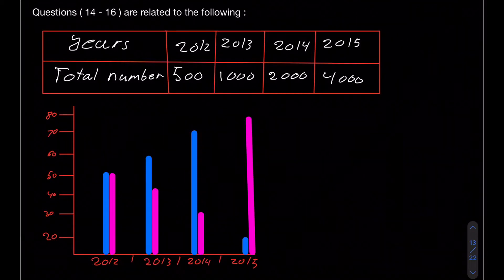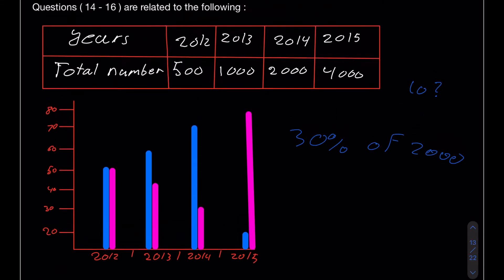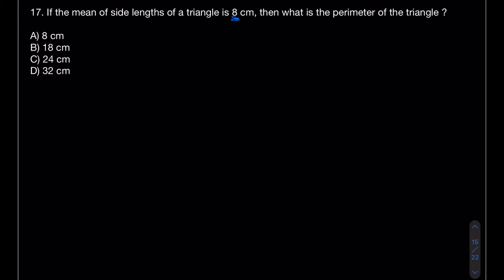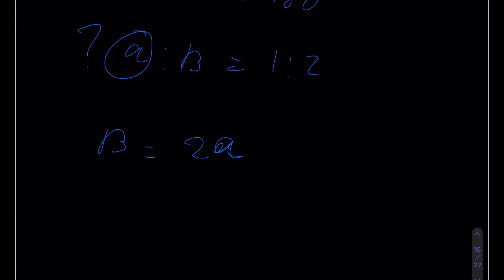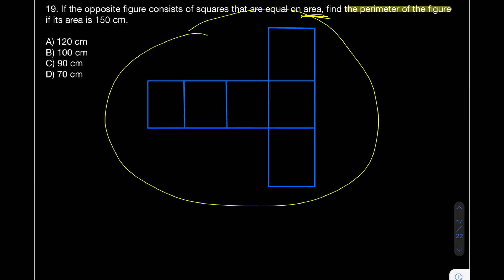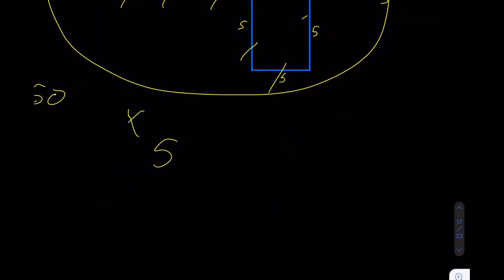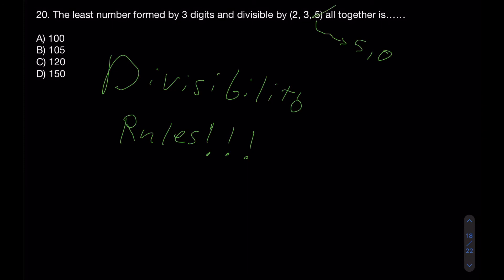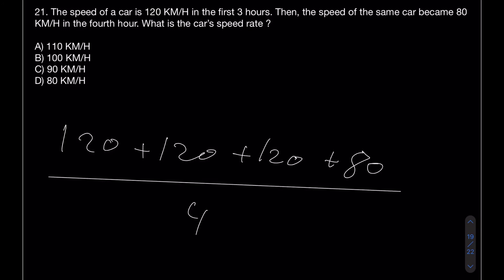GAT QUDURAT MATH (English Version) Model 2 pt.2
This is the second part of solving Model 2 of the Math section of the GAT English book. I hope the video helped!

‎الله يوفقكم جميعاّ...